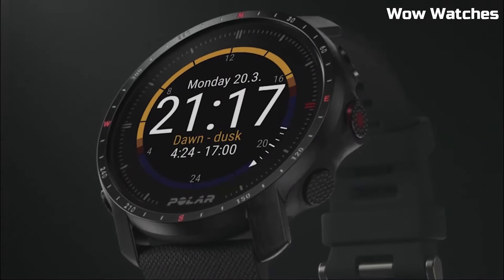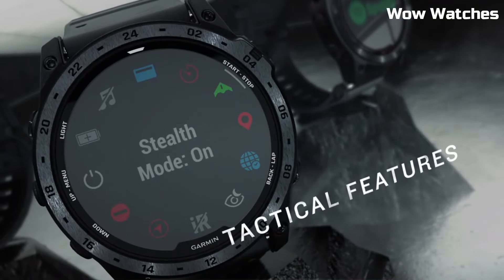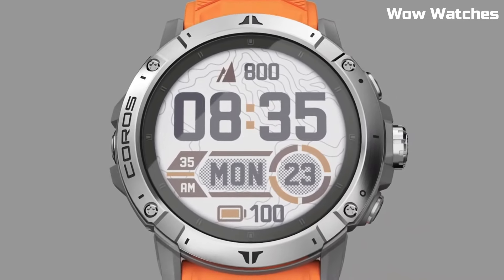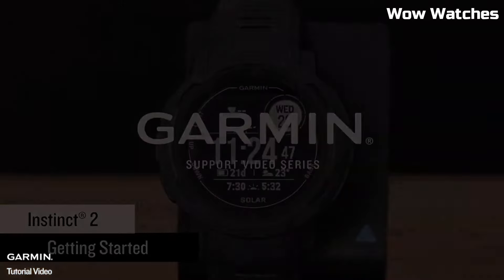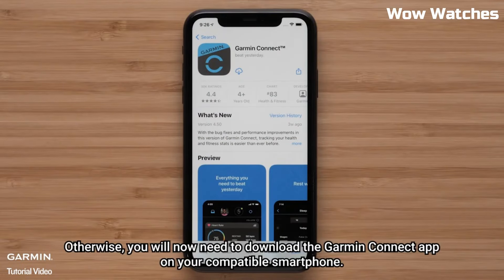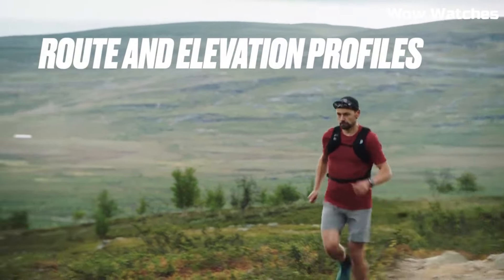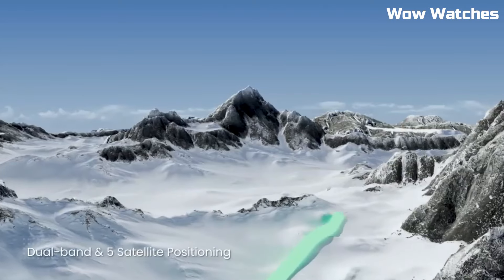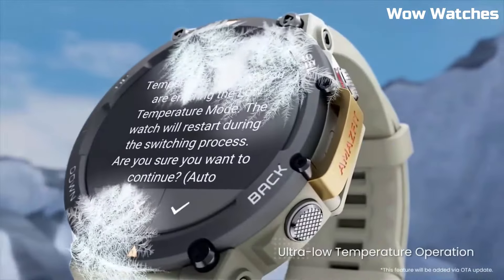Best Tactical Smartwatches for Men 2024 Top 5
Hey Guys Today i will going to
show you the tactical watches

►International Links◄

5)Garmin Tactix 7 Pro

4) Coros Vertix 2

3) Garmin Instinct 2 Solar

2) Polar Grit X Pro

1) Amazfit T-Rex 2